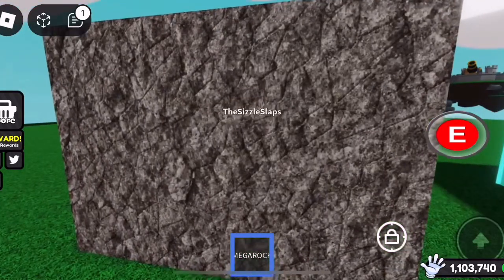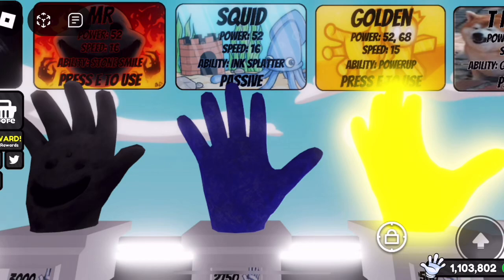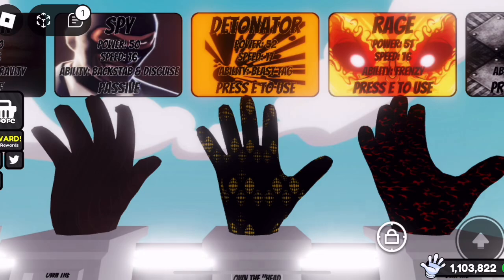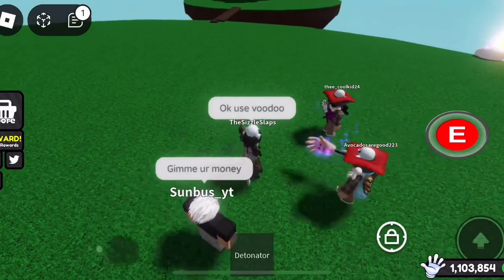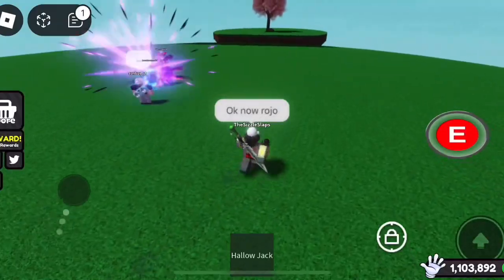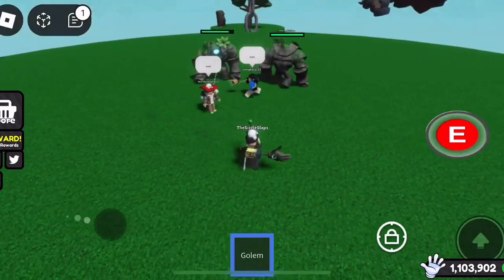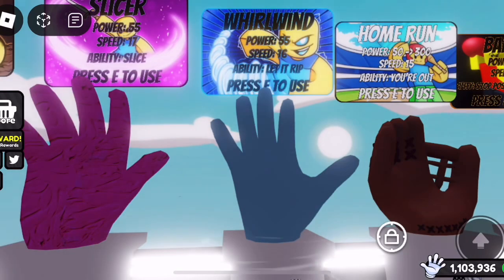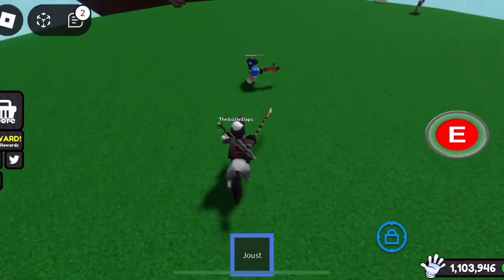Gloves And Their WEAKER Versions! | Slap Battles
While some gloves are strong others are weak, so here are some gloves and their weaker versions, enjoy!

Tags (Ignore)

Chapters:

0:00 Intro
0:11 Megarock|Defense
0:46 Pusher|Fort
1:04 Lamp|Squid & Jester
1:52 Detonator|Voodoo
2:24 Hallow Jack|Rojo
2:54 Rattlebones|Golem
3:33 El Gato|Reverse
4:02 Joust|Whirlwind
4:40 Conclusion
4:51 Outro

I would ask them for permission but they are barely active on yt anymore and don’t check their comments, if they have an issue with this video, they can leave a comment and I will be happy to take this video down.